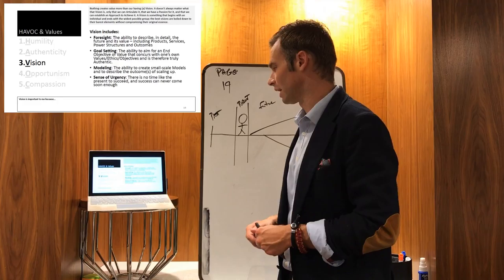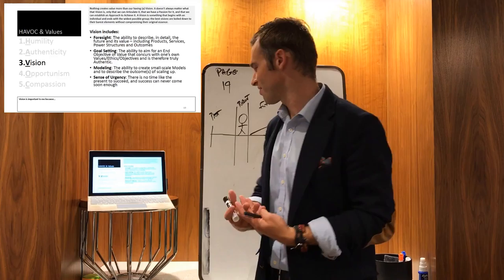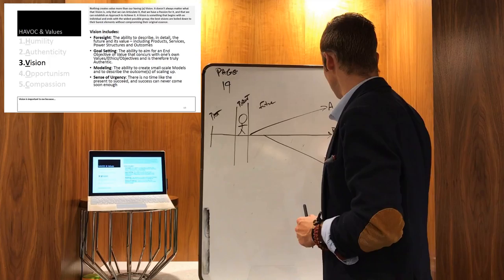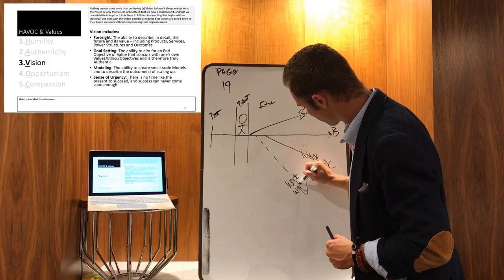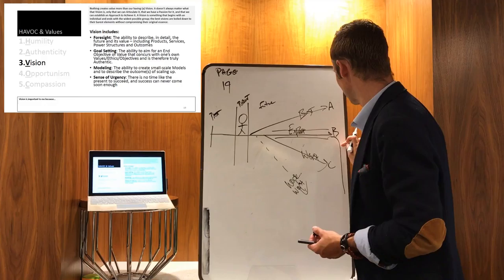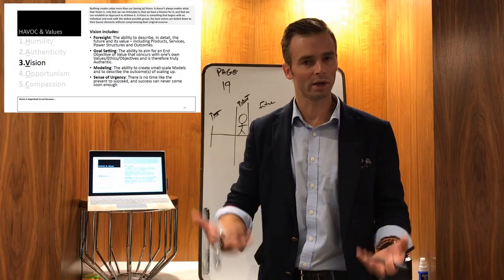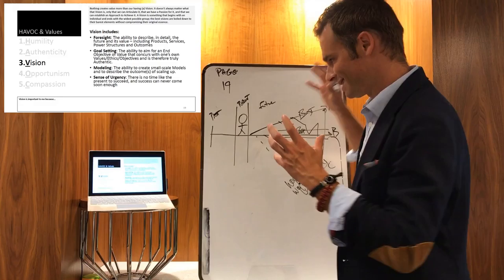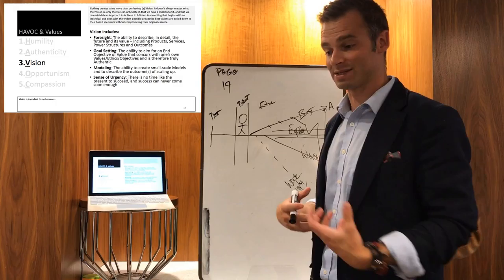Page 19 Training: HAVOC | Vision